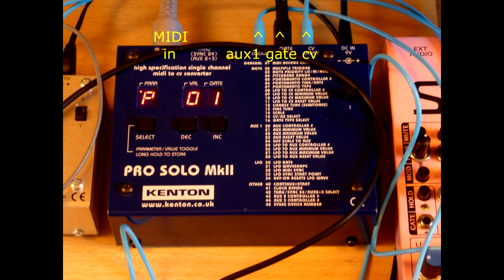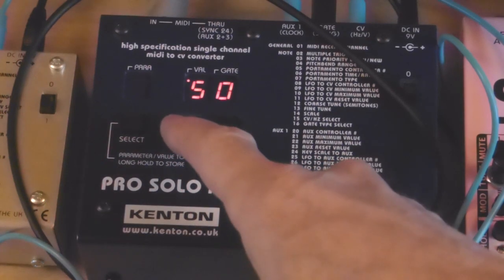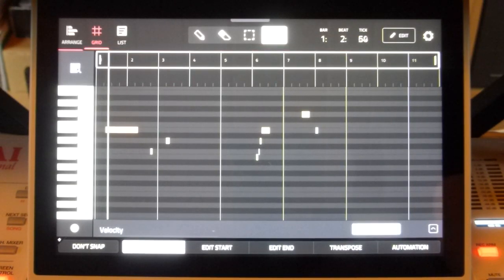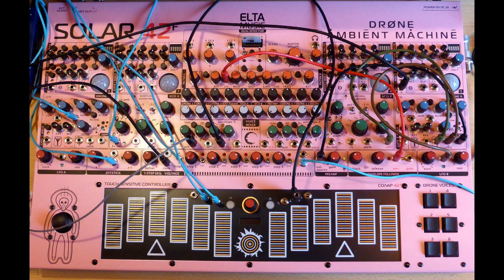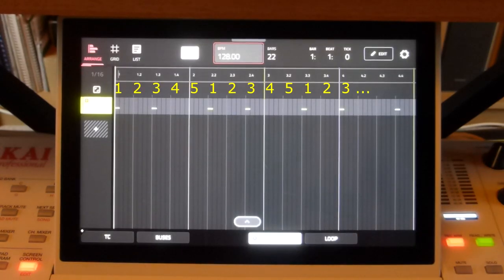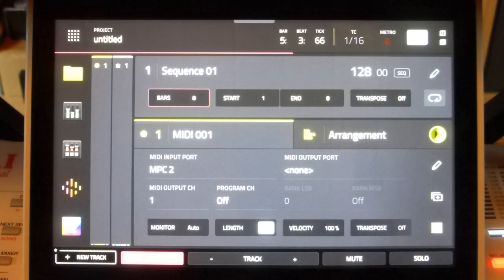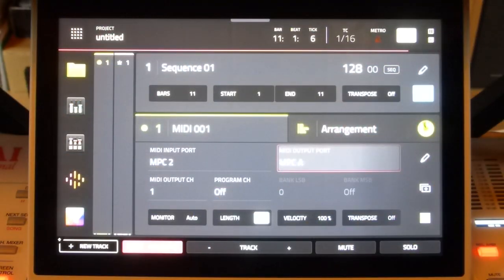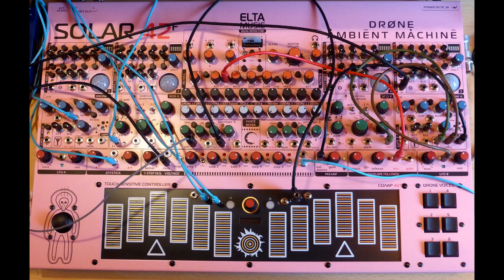Interfacing Solar synth + MPC + Kenton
Experiments and pitfalls when interfacing a CV-based synthesiser with a multi-track recorder, with the aim of developing a draft version of an improvised song